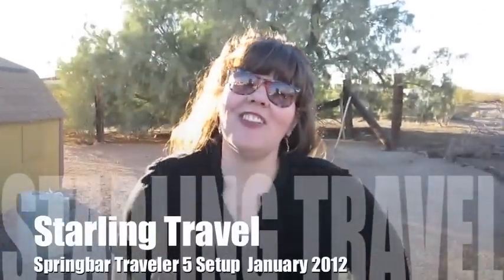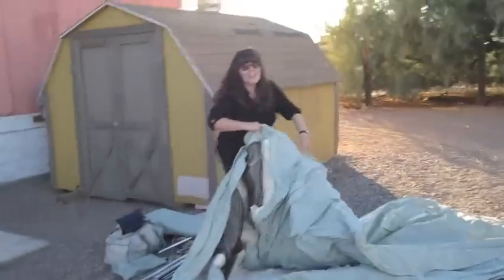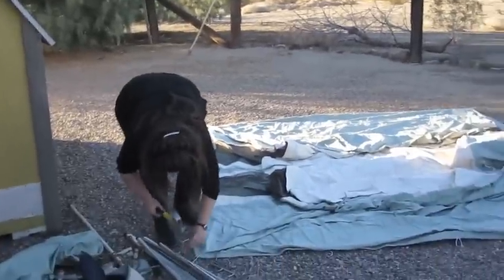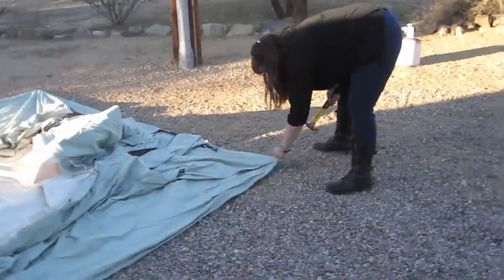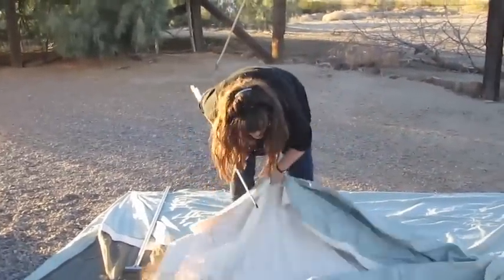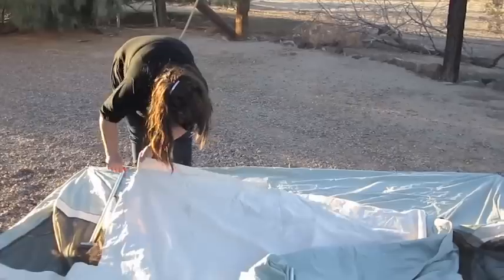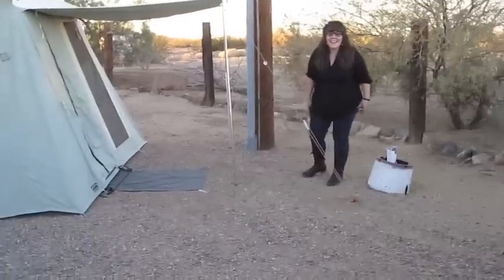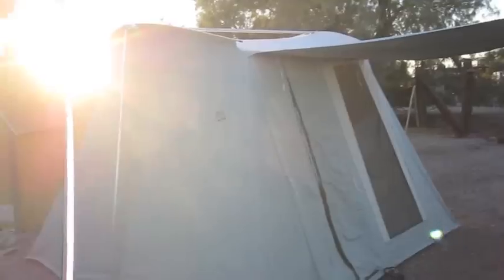Starling Travel: How To Setup a Springbar Traveler 5 Tent